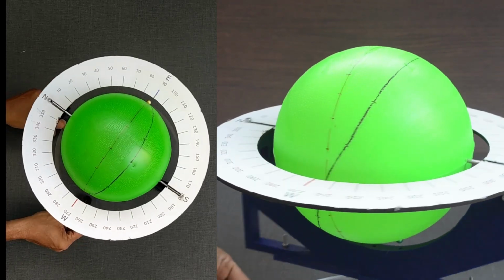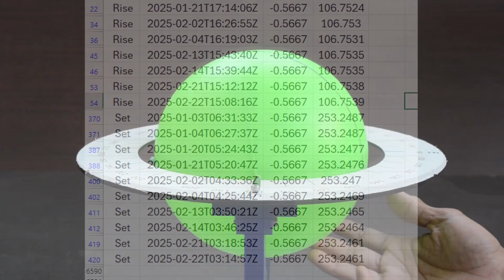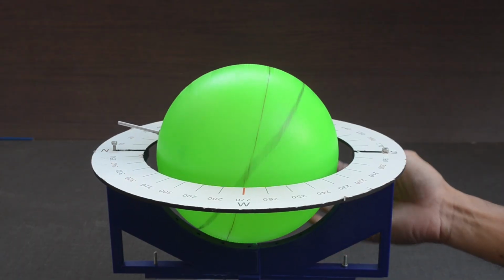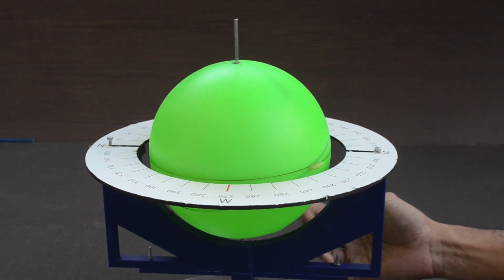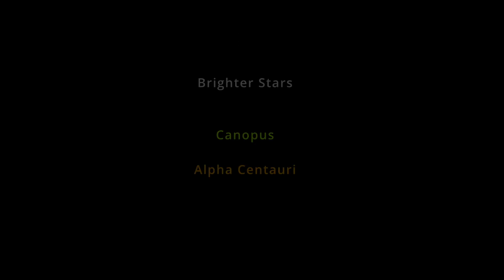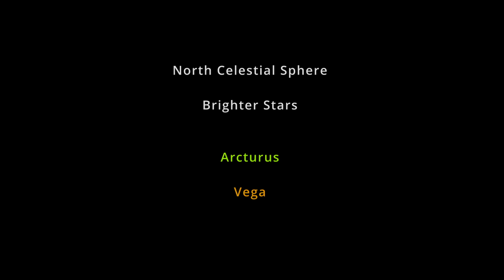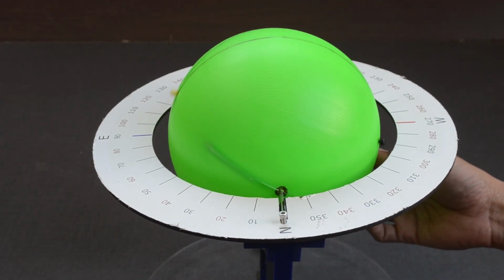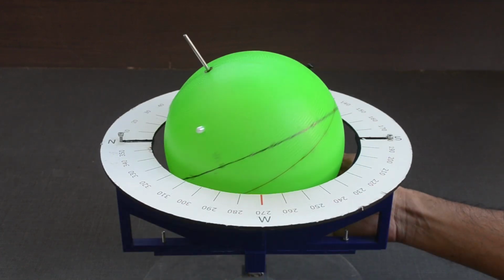Part 2 - Usage of Simple Armillary Sphere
This setup can be useful to find out heliacal rising, rise and set times, positions of stars as well as circumpolar stars.